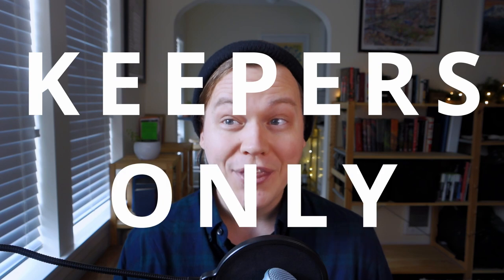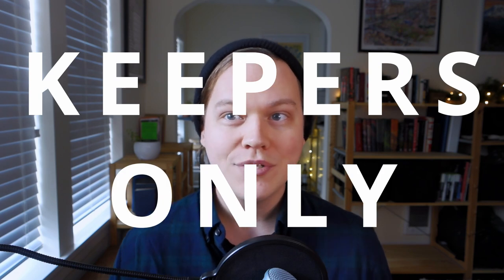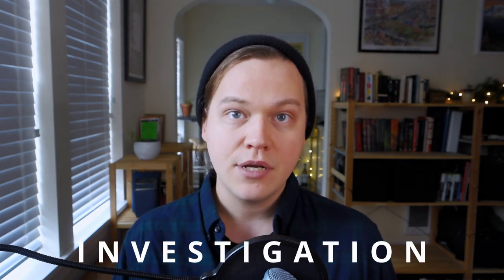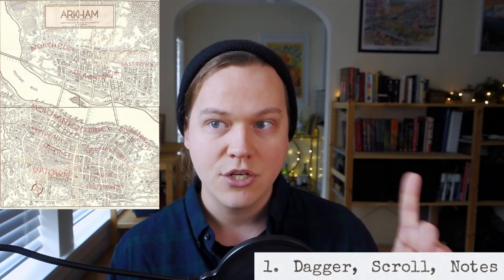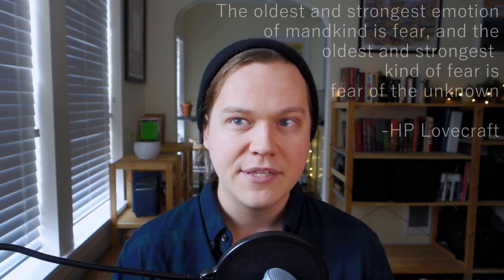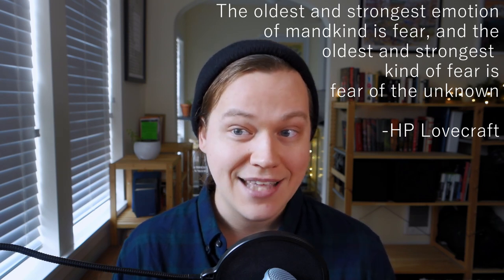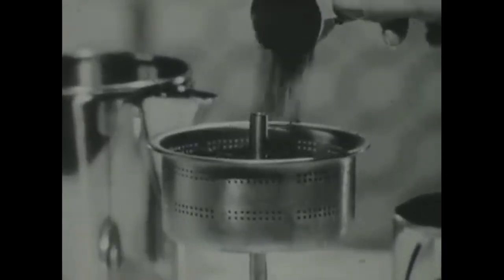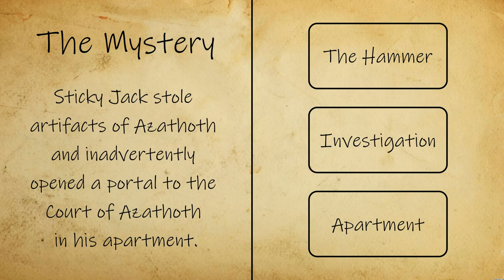Missed Dues - How to Run Call of Cthulhu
How to run the Call of Cthulhu 7E scenario Missed Dues from the Keeper's Screen Pack

0:00 - Module Summary
1:01 - Intro
1:05 - Disclaimers
1:25 - Setting
3:19 - Mystery
4:56 - Exposition
7:57 - Investigation
11:46 - Apartment
17:47 - One Minute Summary